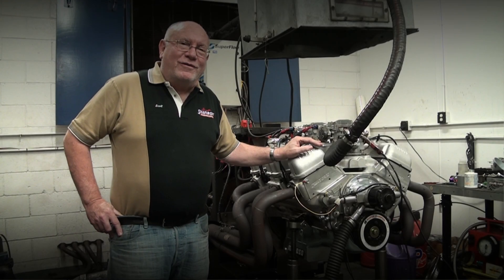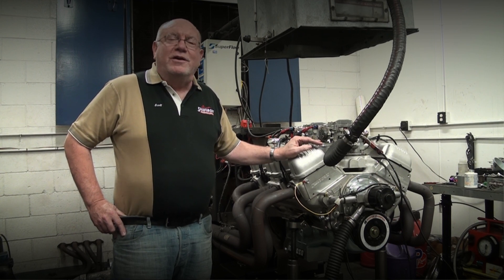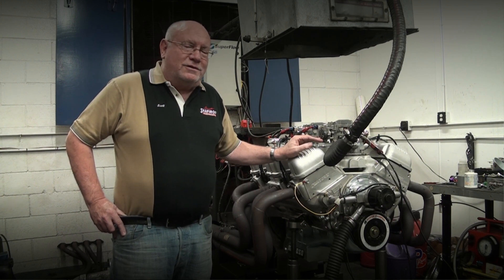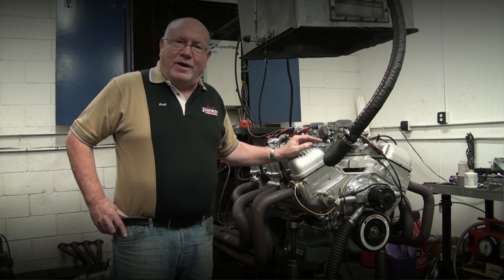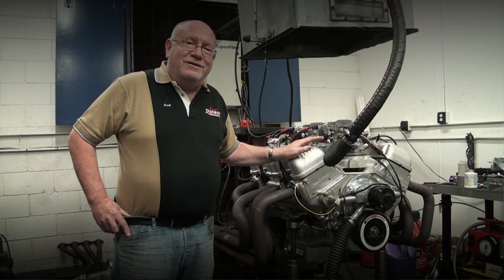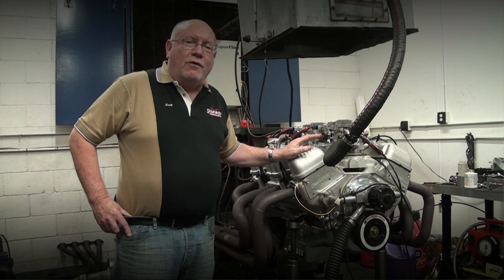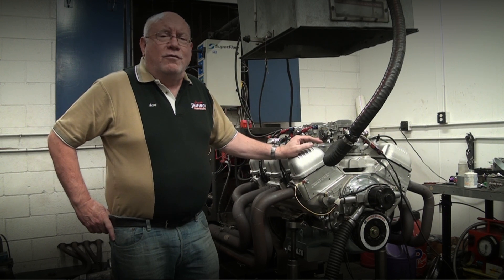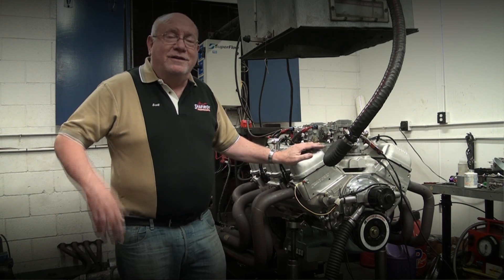509 W Series "McQuillen" Dual Quad Pump Gas Engine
Scott does a short introduction about the McQuillen Dual Quad Intake before the impressive Dyno Session.